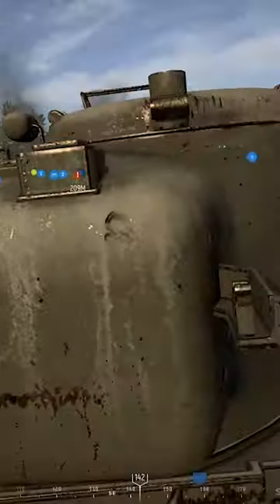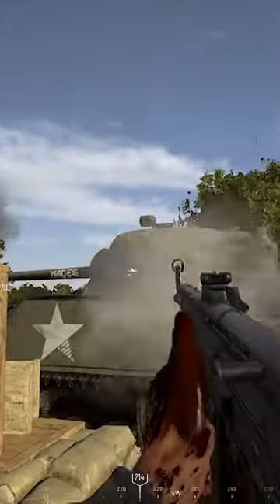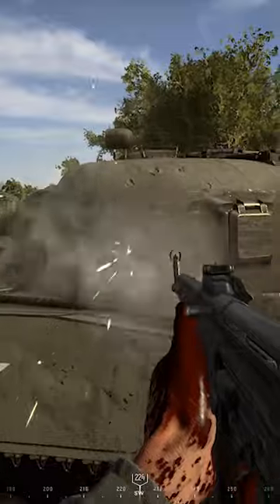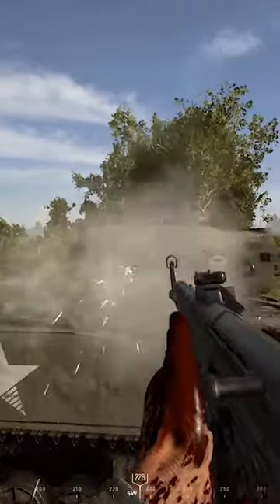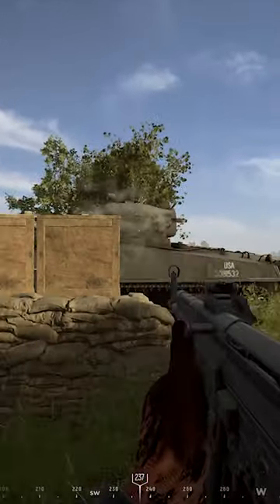How to make the enemy to leave their tank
make sure to subscribe and like the video and check out our other contents as well, you are welcome to my channel from where ever you are with what ever believe you have